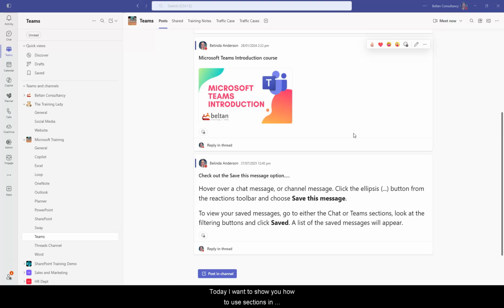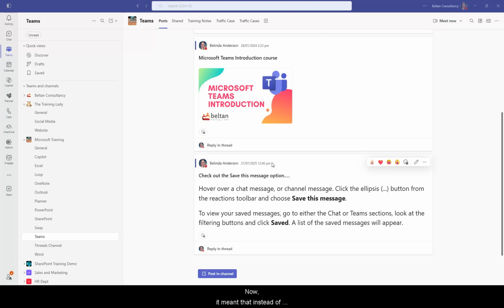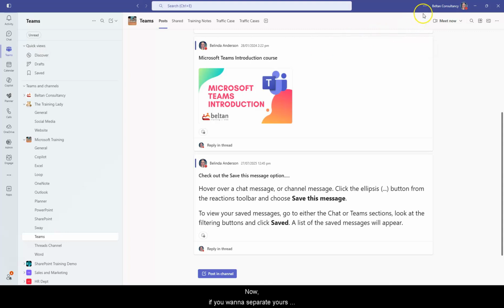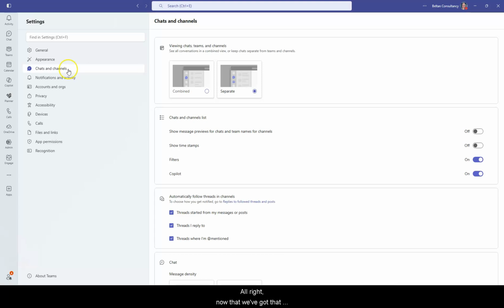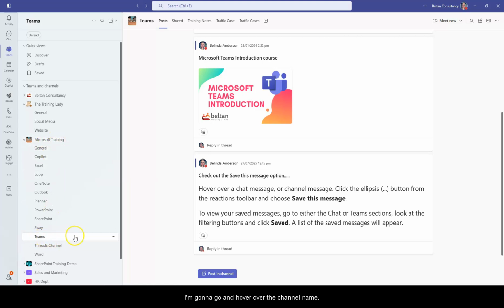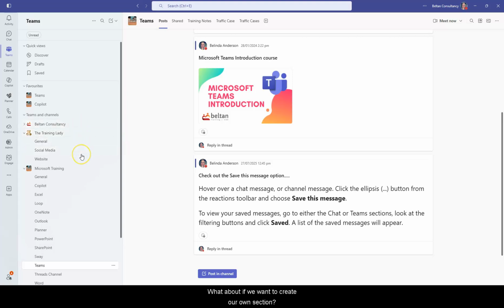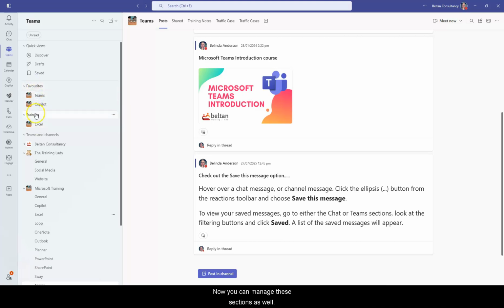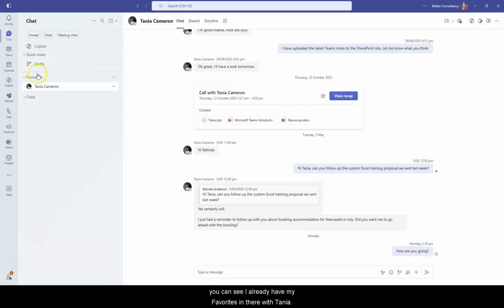How to use Sections in Microsoft Teams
In this video you will learn how to use sections to organise channels and chats in Microsoft Teams. Full step by step instructions can be found